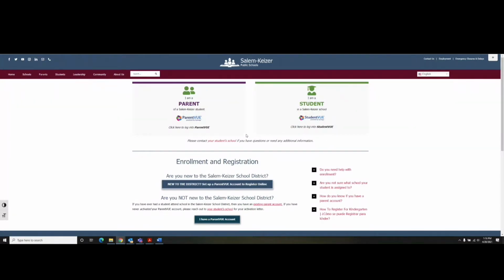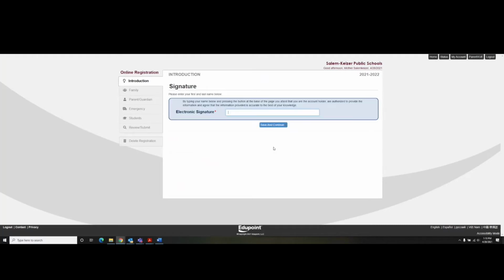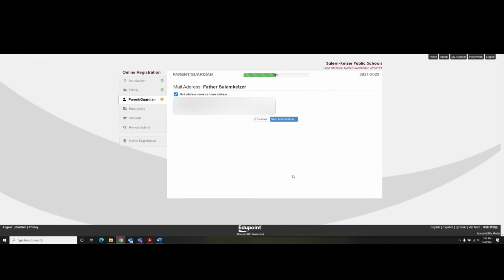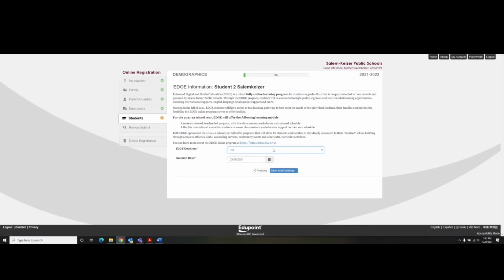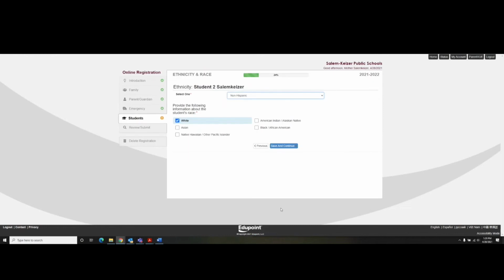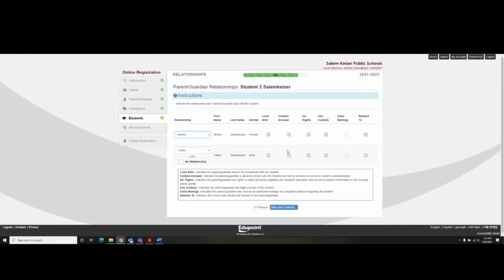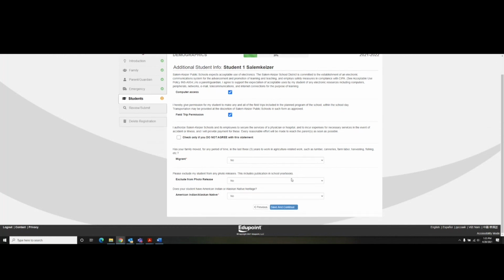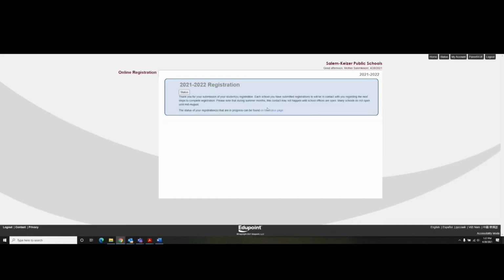Salem-Keizer Public Schools: Online Registration/Enrollment Verification Process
Here is a walkthrough of the online process for verifying enrollment for your Salem-Keizer student. This video is best for families who have had previously enrolled students in SKPS and have an active ParentVUE account.

If you do not have an active ParentVUE account, please connect with your child's school for support.